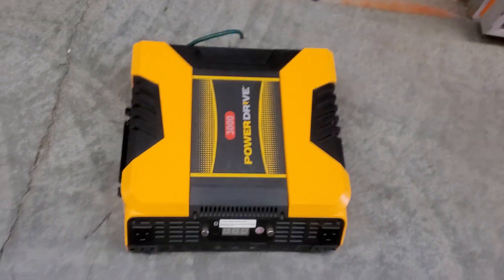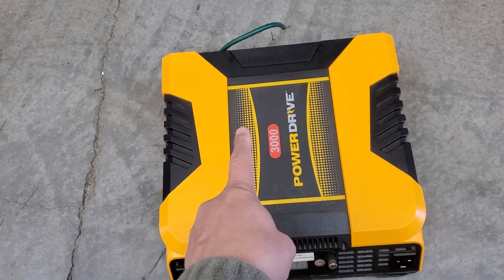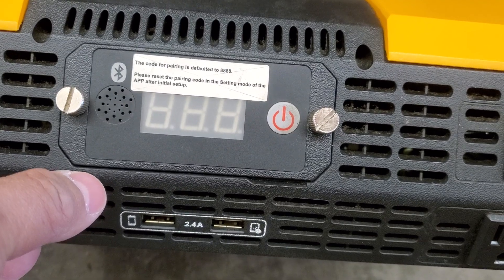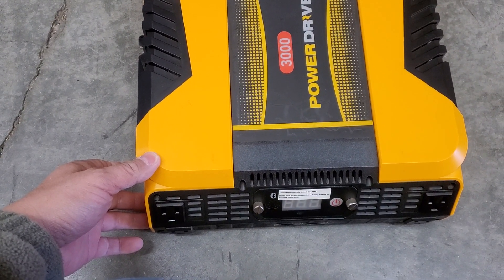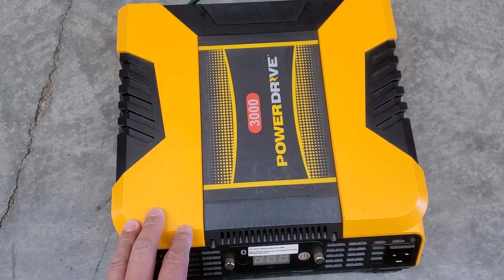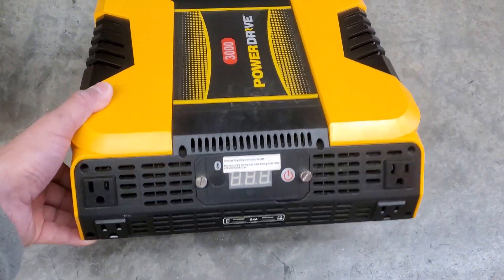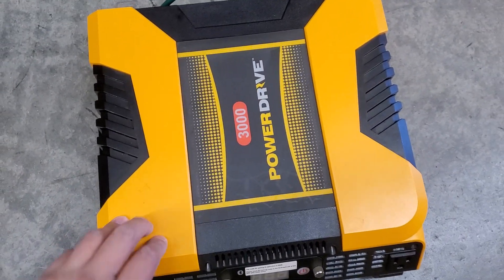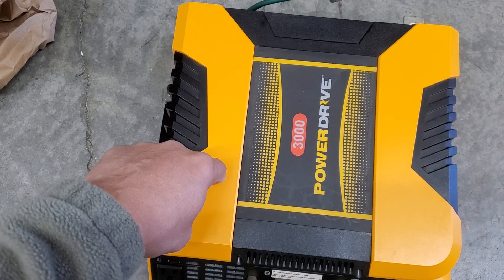FULL REVIEW- PowerDrive PD3000 3000 Watt Power Inverter Bluetooth/ Wireless/ Remote Access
he powerful PD3000 power inverter supports AC devices rated up to 3000 Watts delivering 3000 Watts of continuous AC power with a high surge capacity for devices that require up to 6000 Watts to start. Mobile features include a free downloadable mobile app allowing pairing between your smart phone and inverter to access features and settings. Additionally, the removable control panel allows remote monitoring and testing. Convenient outlet options include four 3-prong AC outlets and two USB power ports - one standard 2.4 AMP port and one USB-C 3.0 AMP port. Reliable safety features include audible alarms and safety shut-off triggers. The durable ABS PVC composite housing is tough and rigid to protect electronic components from abrasion and damage. Additional Features: DC Input Voltage: 12.8V.